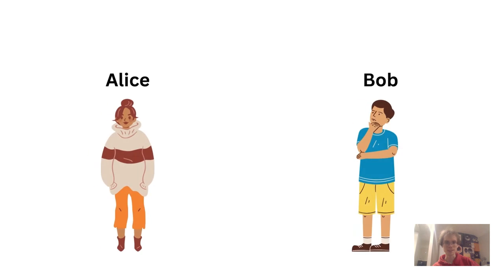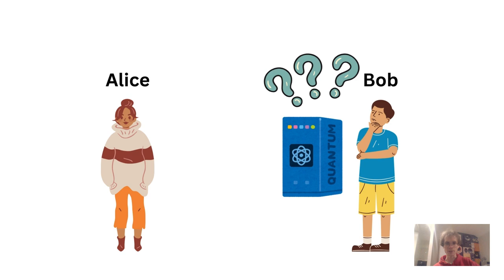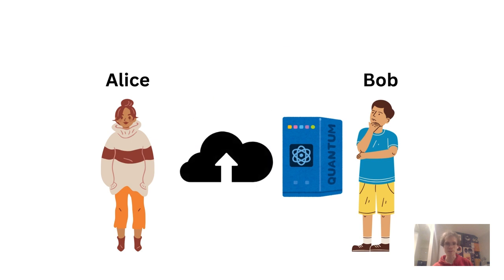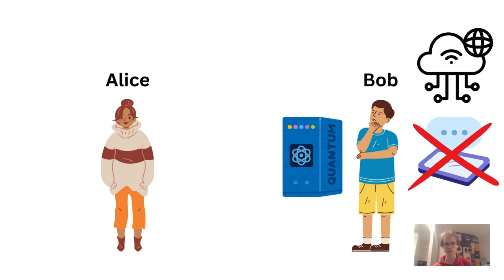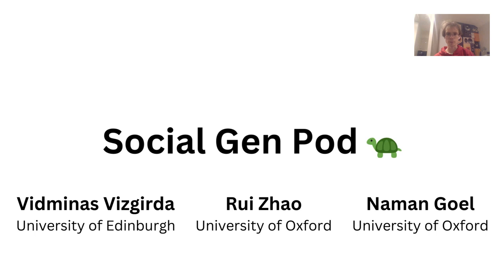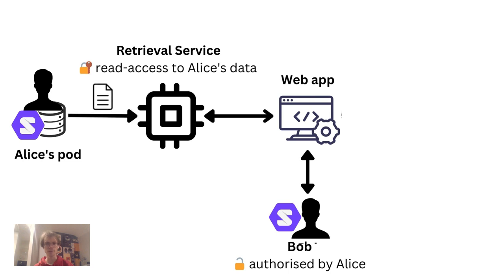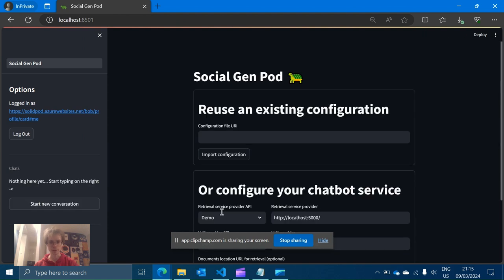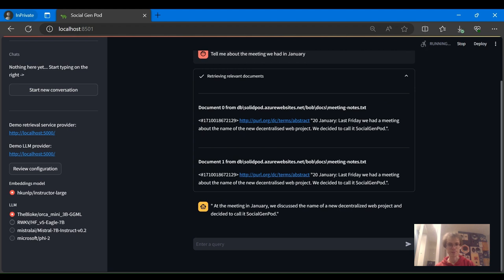[de9269] SocialGenPod: Privacy-Friendly Generative AI Social Web Applications with Decentralised Per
"SocialGenPod: Privacy-Friendly Generative AI Social Web Applications with Decentralised Personal Data Stores

Vidminas Vizgirda, Rui Zhao and Naman Goel"